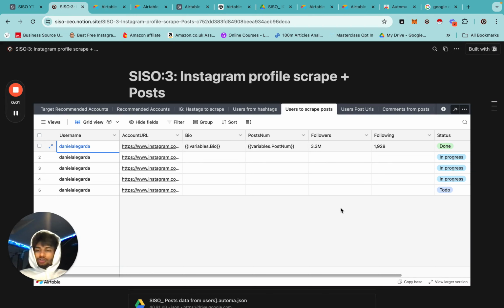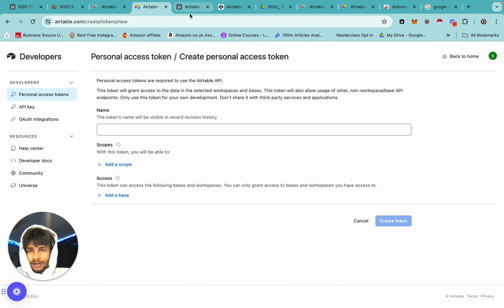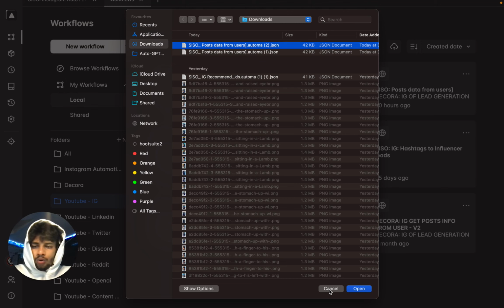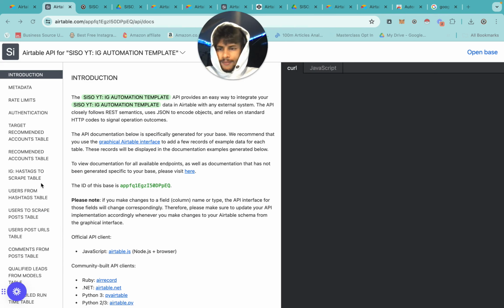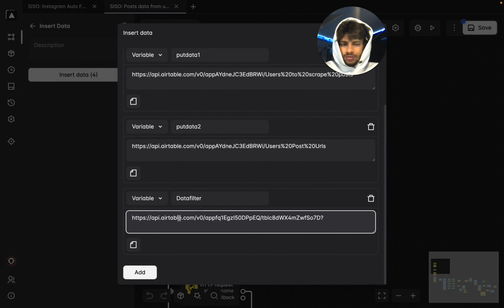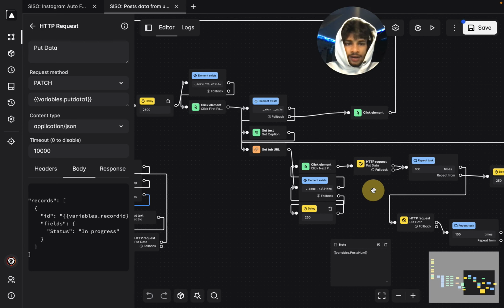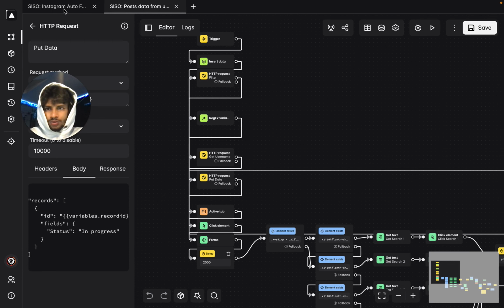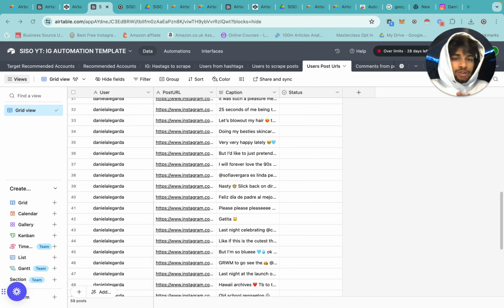Scrape UNLIMITED Instagram profiles and posts Automation + automa template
🔥 Welcome to SISO Agency! 🔥

Scrape UNLIMITED Instagram profiles and posts! This open-source tool allows you to scrape profile data and posts for free and run it indefinitely. In this video, we guide you through setting up and using our automated system.

What's Included:
1. Introduction: Episode 3 of our Instagram Automar series.
2. Airtable Setup: Configuring the post scraping URL part.
3. Data Integration: Adding necessary Airtable URLs and API key.
5. Workflow Setup: Import the new workflow from the Notion document.
6. Automation Walkthrough: Detailed breakdown of the automation process.
7. Demo: Live demonstration of the scraper in action.
8. Future Videos: Overview of upcoming automation tutorials.

Timestamps:
00:00 - Alright hey guys, today we're going to be going over a quick video on how one of the automations we have which scrapes Instagram profiles along with all of their posts.
00:08 - Setting up the Airtable post scraping URL.
00:25 - Filling out the Airtable with usernames and account URLs.
01:04 - Creating a new API key in the Developer Hub.
01:29 - Adding the API key to the Airtable base.
01:55 - Downloading and installing Automa from the Chrome store.
02:15 - Importing the workflow from the Notion document.
03:20 - Configuring the data in Automa.
03:36 - Adding the Airtable API key to Automa.
04:26 - Finding the target columns in Airtable.
05:27 - Getting the filter URL and insert data URLs.
06:40 - Overview of the automation process.
07:09 - Triggering the automation.
07:55 - Using the insert data module.
09:00 - Running the automation and live demo.
09:55 - Scraping all posts data.
10:18 - Confirmation of scraped data in Airtable.
10:36 - Upcoming tutorial on scraping comments and likes from posts.